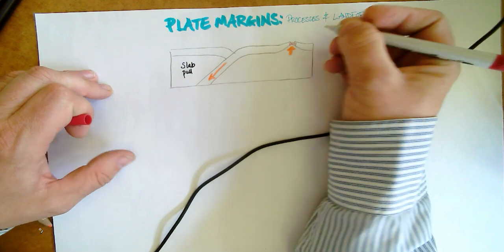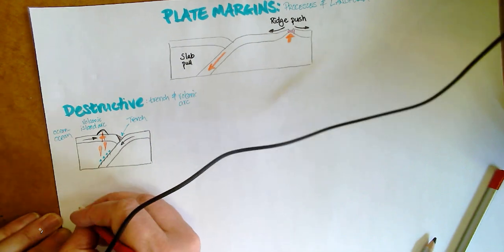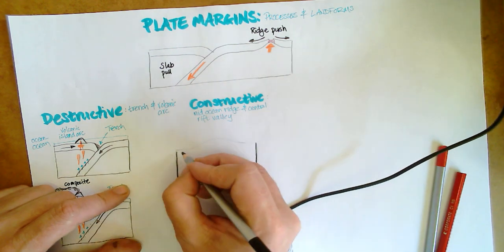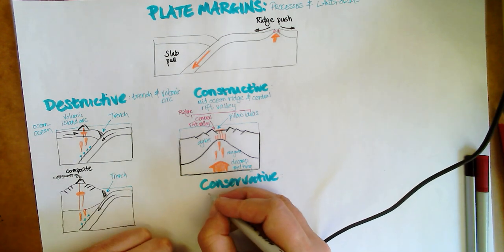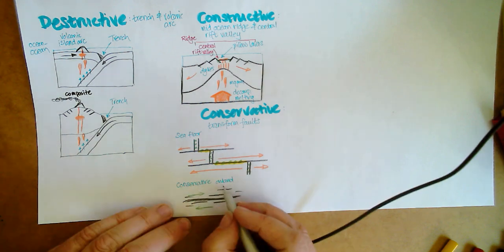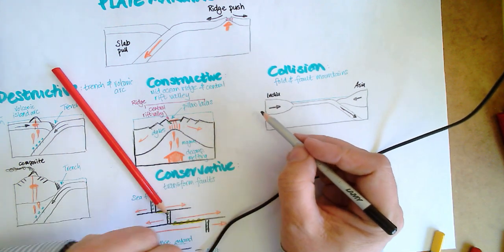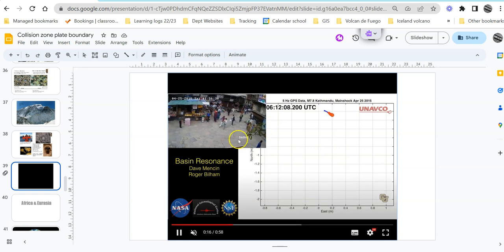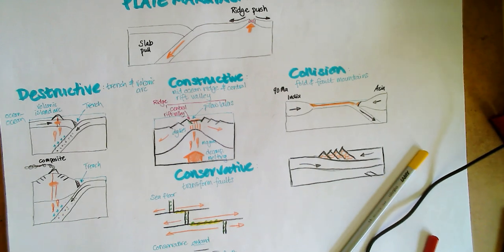Plate margins processes & landforms revision video